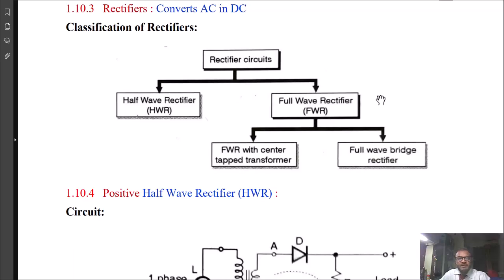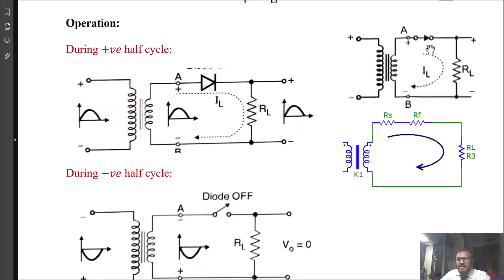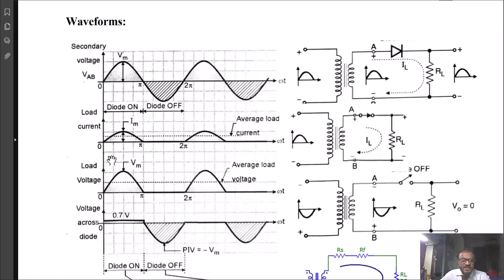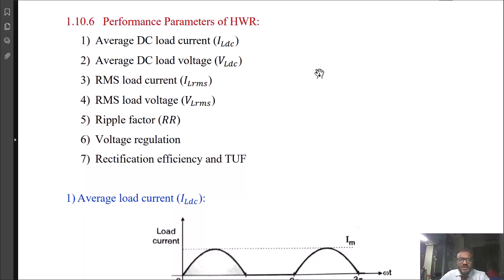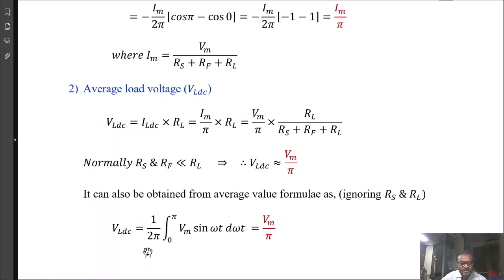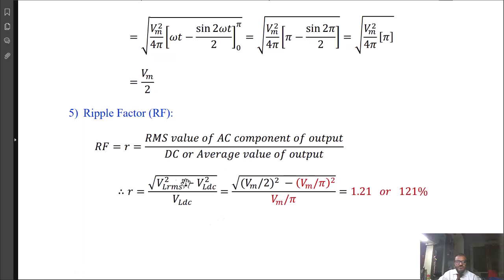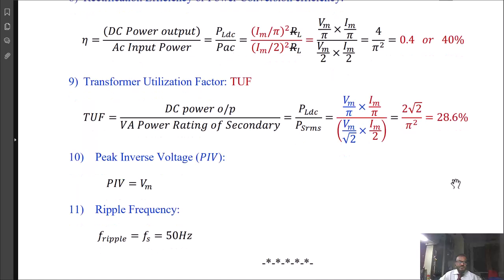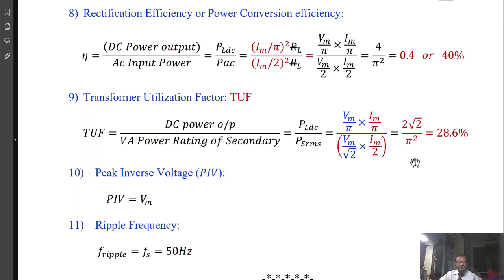04. Half Wave Rectifier | Working, Waveforms, Performance Parameters & Derivations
⚡ Half Wave Rectifier – Operation, Waveforms & Performance Analysis

Welcome to this detailed video on the Half Wave Rectifier, a fundamental topic in Basic Electronics Engineering.
In this lecture, you’ll learn how rectifiers convert AC to DC, understand waveforms, and derive key performance parameters — all explained clearly with step-by-step analysis and visuals.

📘 Topics Covered:

Introduction to Rectification & Rectifier classification

Working Principle of Half Wave Rectifier

Circuit Diagram & Waveforms (Input, Output, Load)

Operation during Positive & Negative Half Cycles

Derivations of Performance Parameters:

Average / DC Value of Output Voltage

RMS Value of Output Voltage

Ripple Factor

Efficiency

Peak Inverse Voltage (PIV)

Advantages, Limitations & Applications

🎯 Who Should Watch:

Electronics / Electrical Engineering students (B.Tech, Diploma, B.Sc)

Learners studying Basic Electronics or Circuits & Networks

Students preparing for GATE, ESE, SSC JE, or university exams

Anyone who wants to understand rectifier circuits and power conversion

⚙️ Why Watch This Video:

This video provides a complete conceptual and mathematical understanding of the half-wave rectifier — perfect for building your fundamentals in electronics and power circuits.